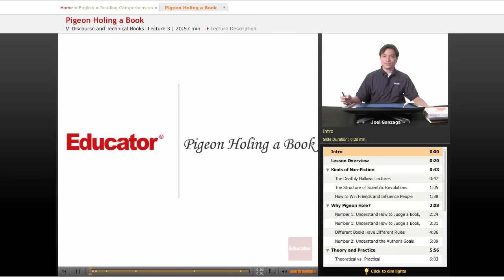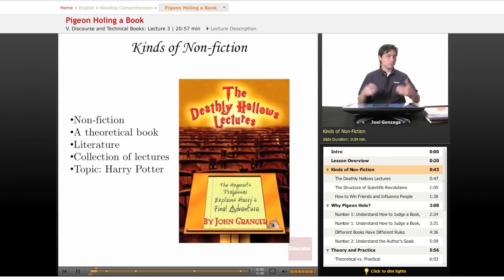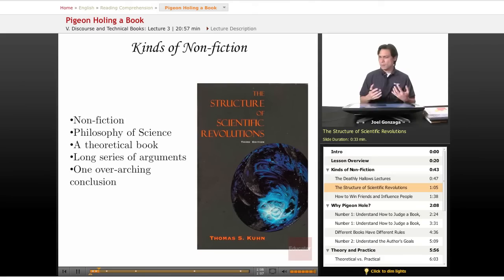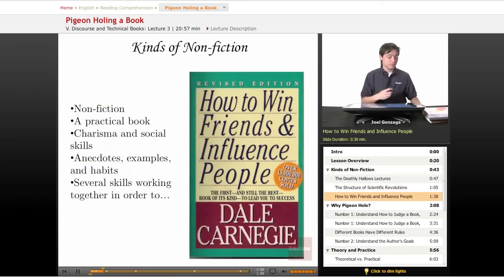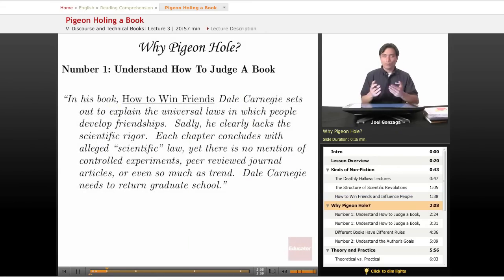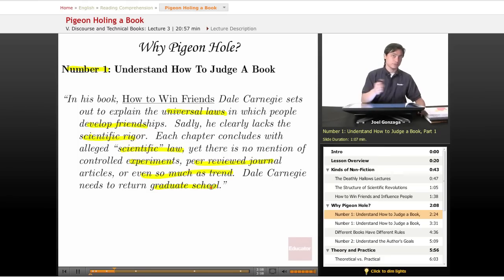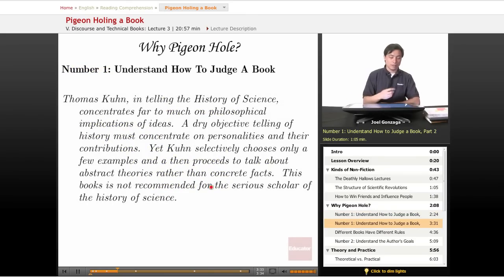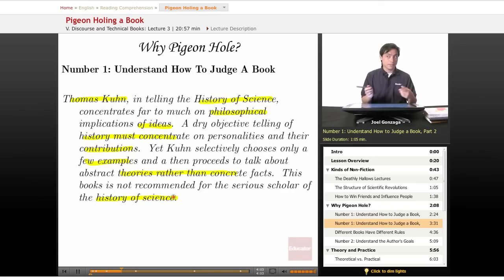Reading Comprehension: Pigeon Holing a Book